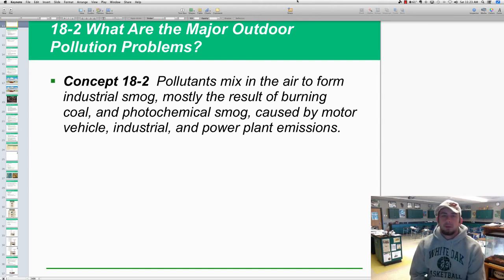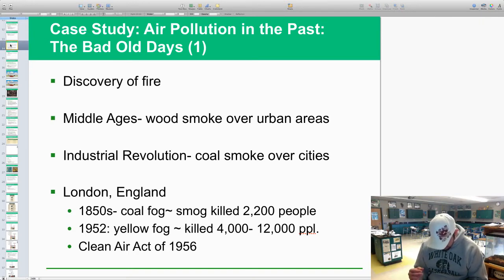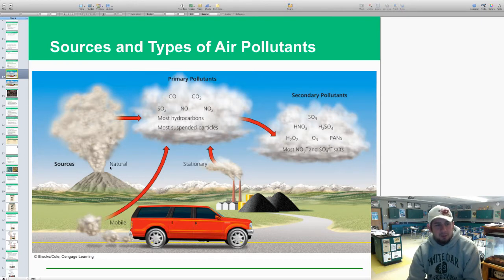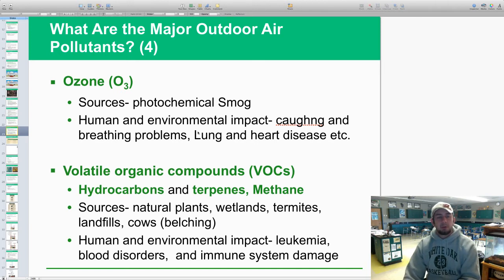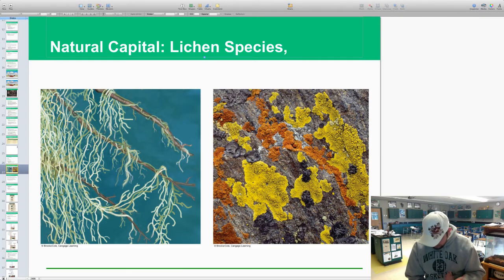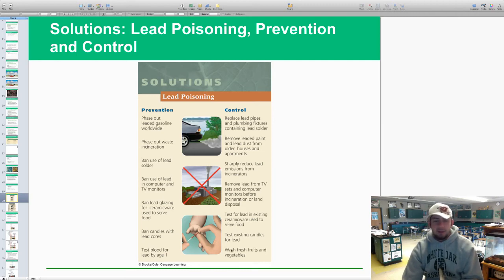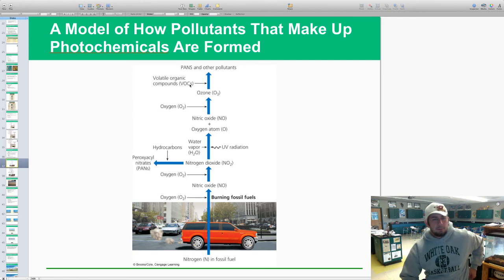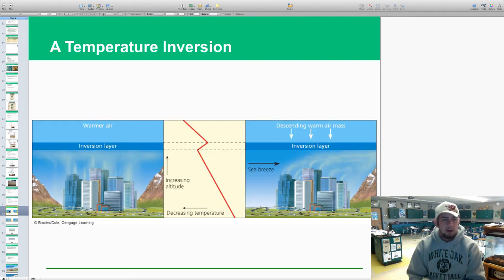Dill-MAN vs. WILD APES Ch. 18-2 Video Lecture